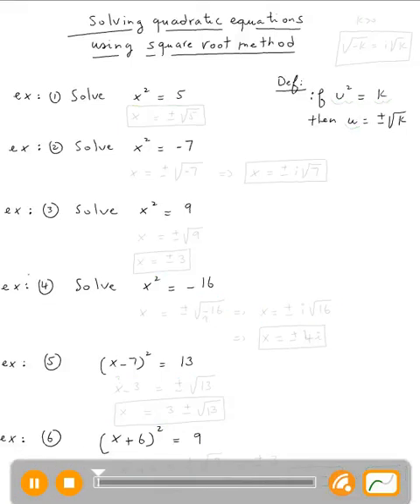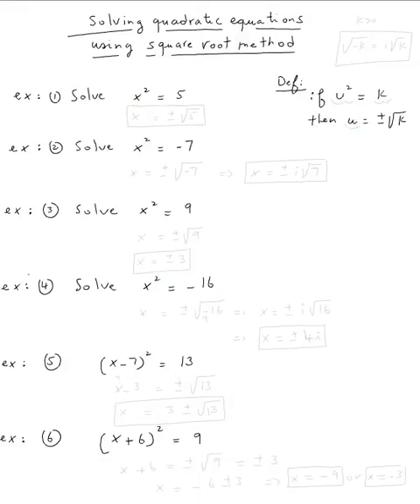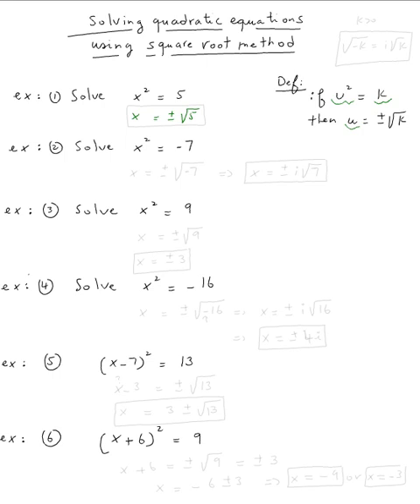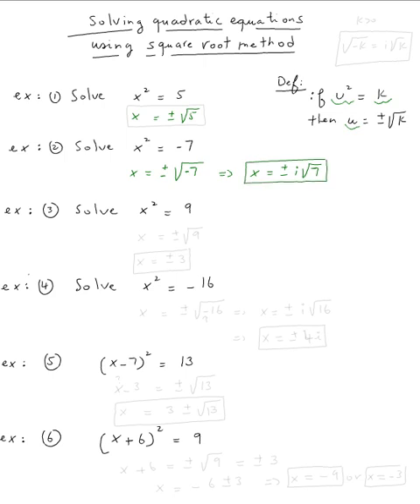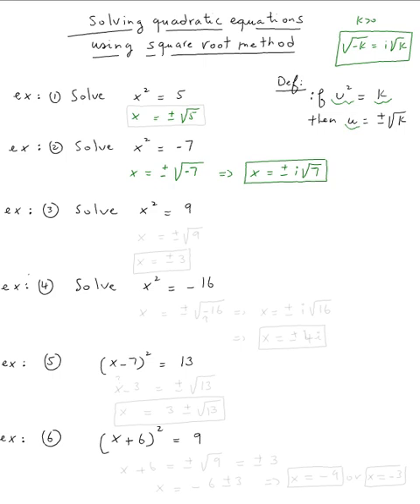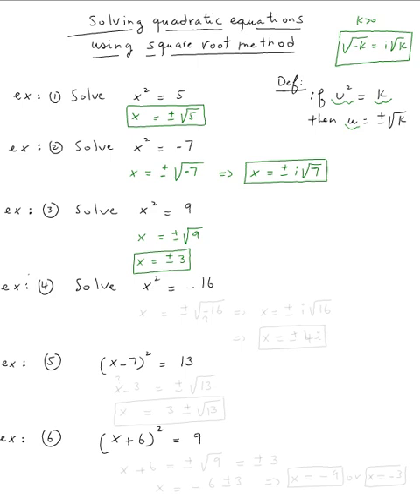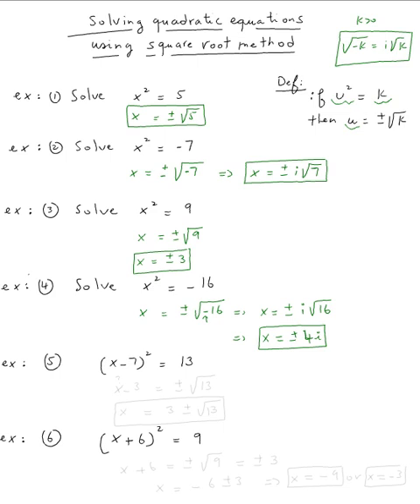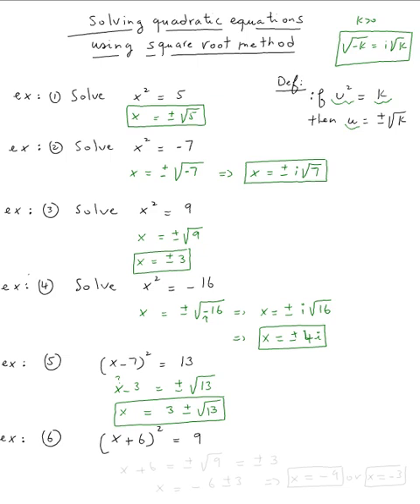Solving quadratic equations by square root method #1 by Abdellatif Dasser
Valencia College Math Help 24/7